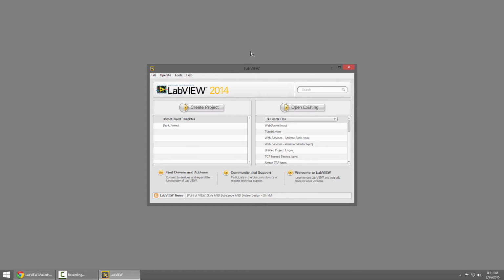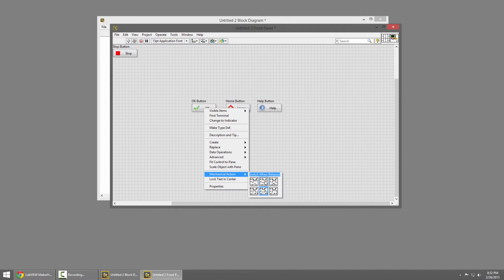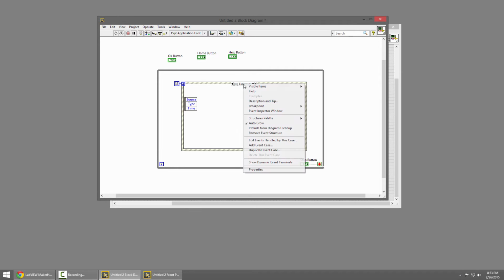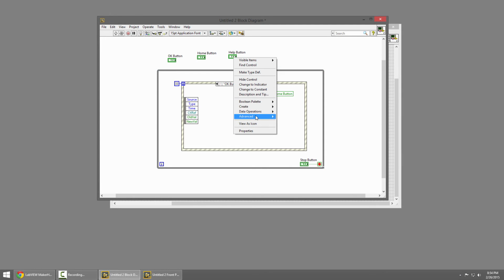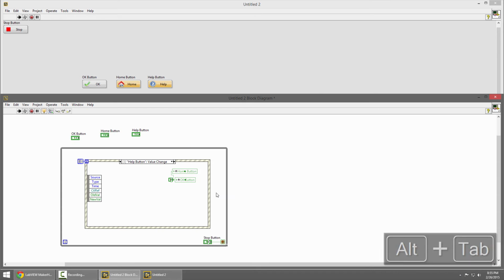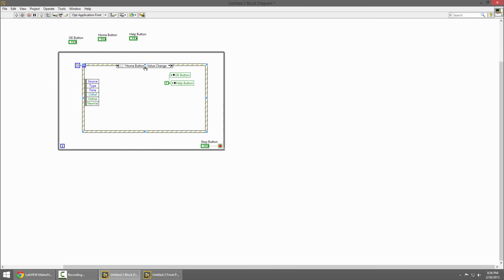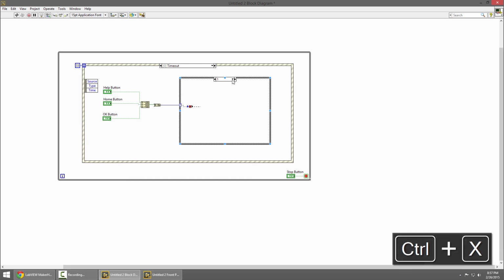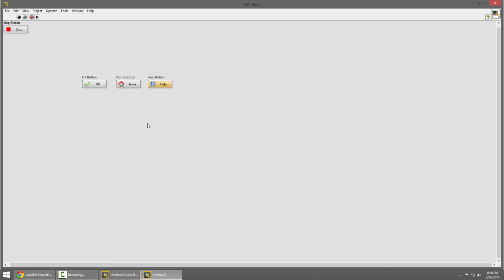3 Boolean Control State Machine | LabVIEW MakerHub Example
This tutorial demonstrates how to use 3 boolean controls to select one of three states using an event structure in LabVIEW.

This is tutorial is in response to a question from coconutman on the LabVIEW MakerHub forums